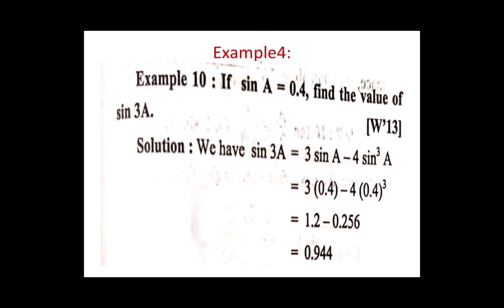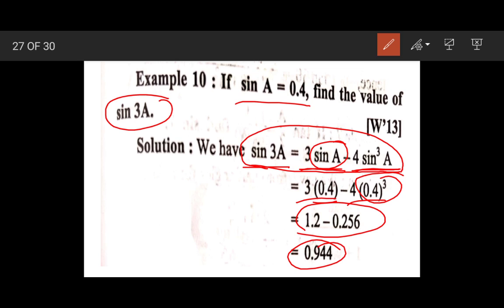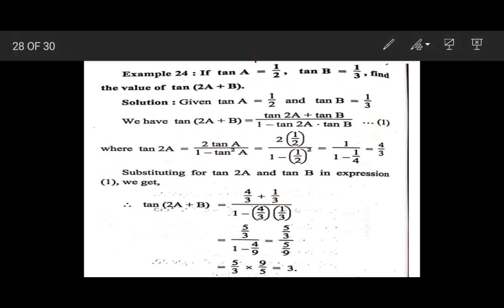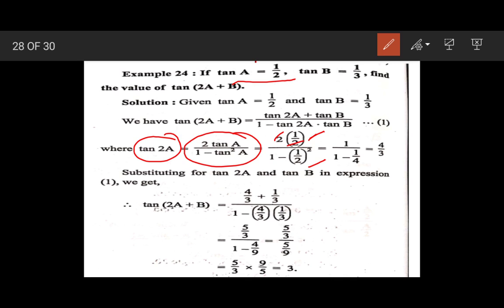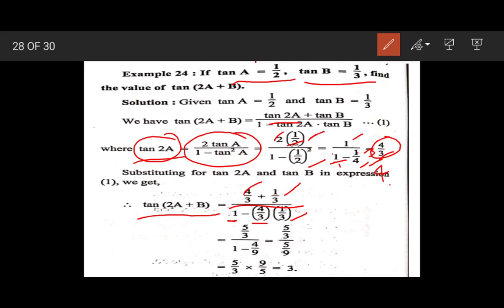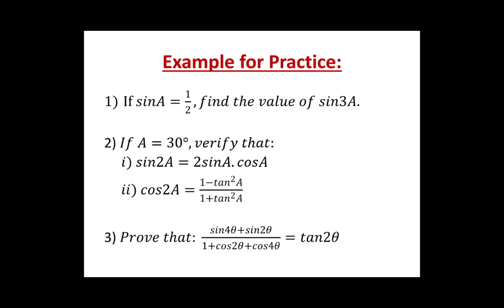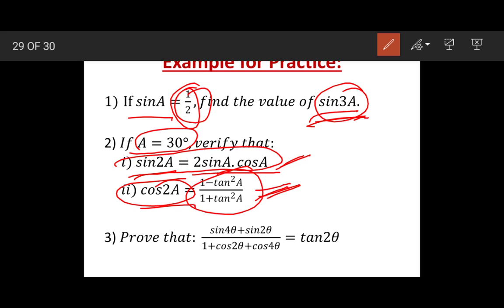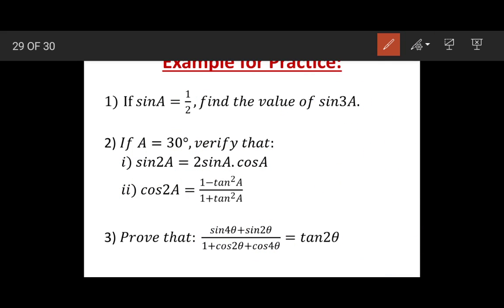Unit 2 Ch 6 Multiple &Sub multiple angles 7